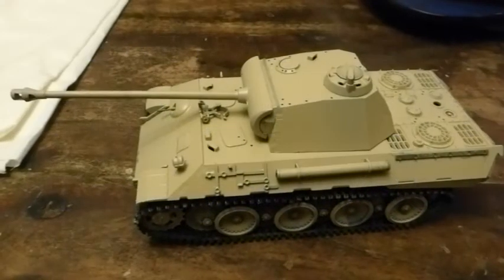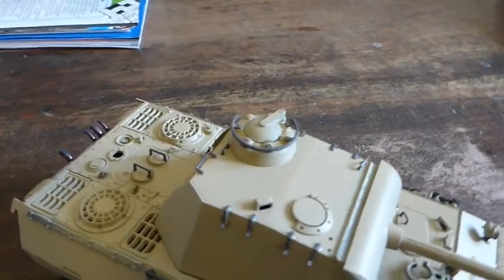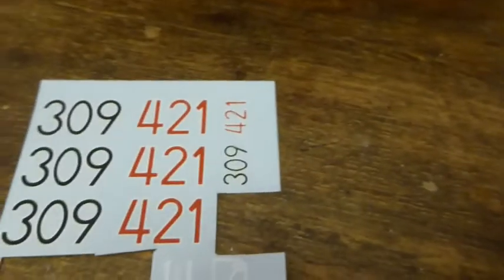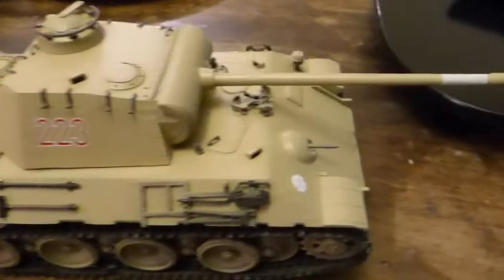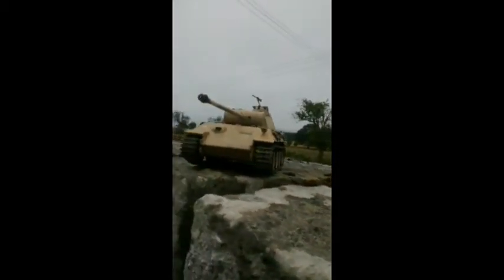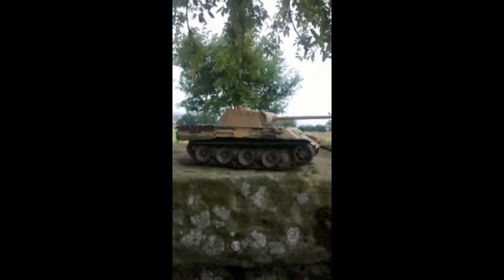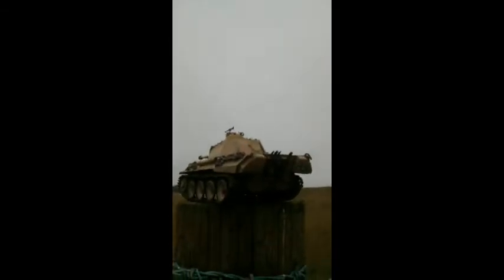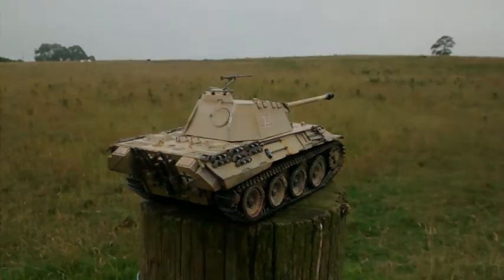PART 3. Panther Pz V Ausf A Tamiya 1/35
Done it at last.